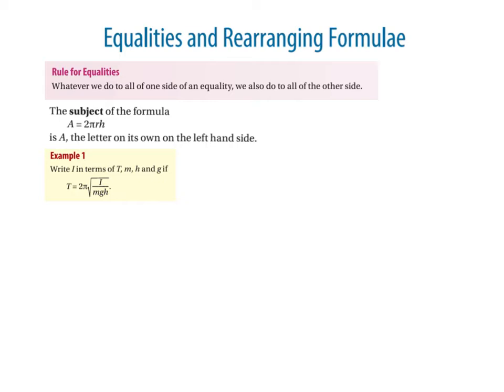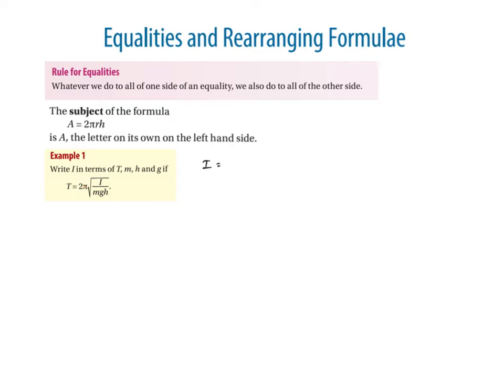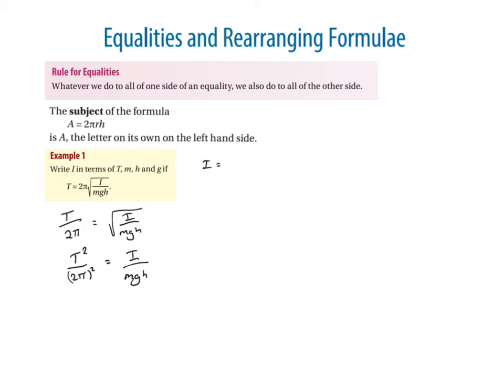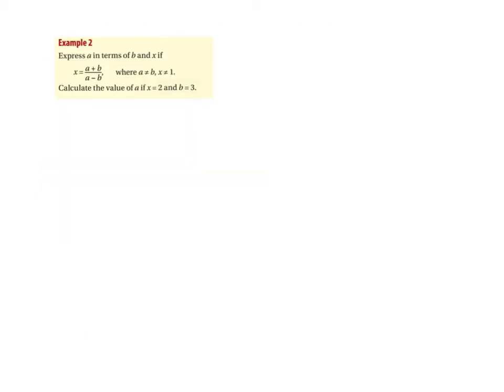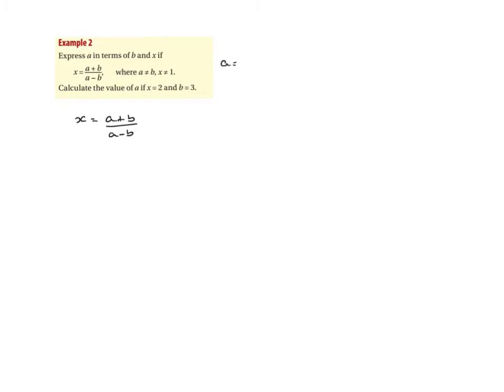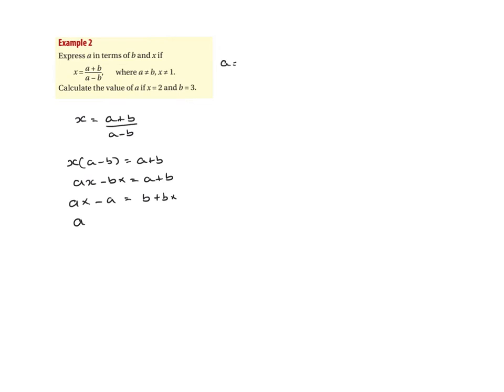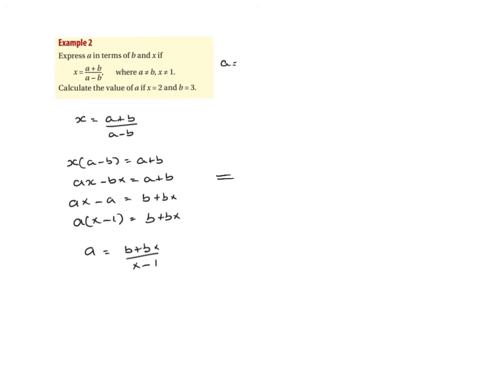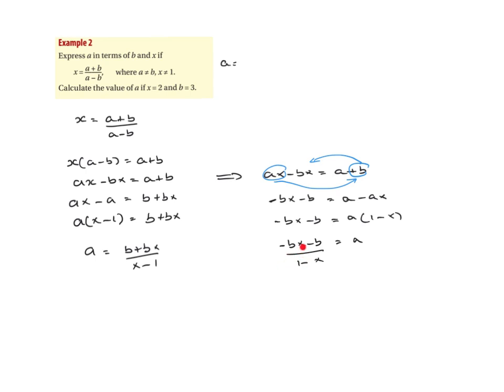2.6 Changing the Subject of a Formula